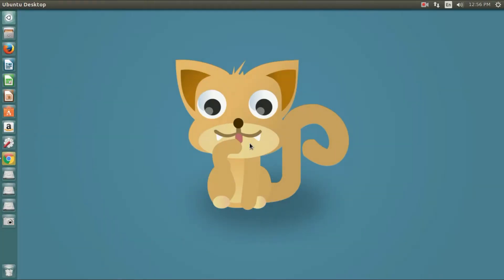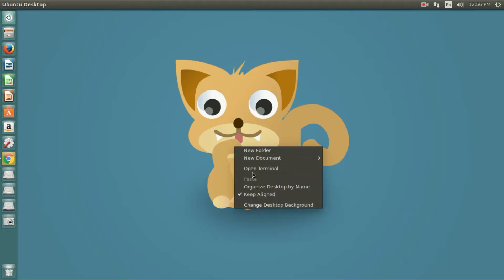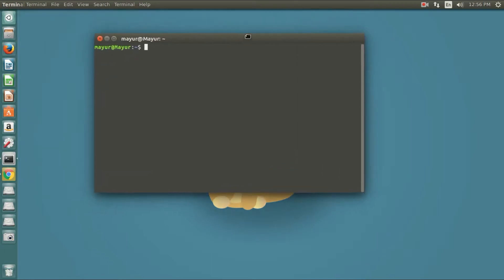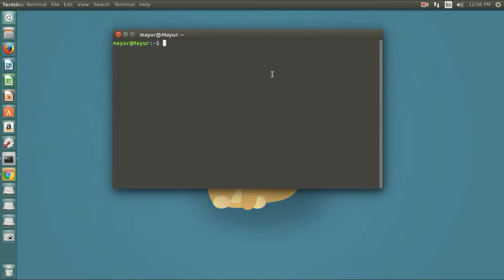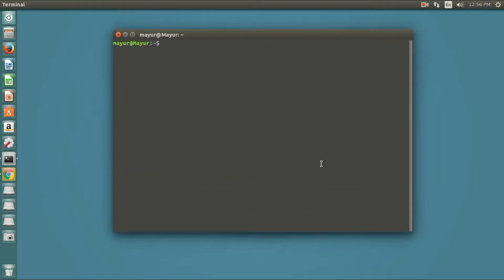How to Check Network Speed in Ubuntu 16.04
There’s a simple netspeed indicator called indicator netspeed that works on Ubuntu's unity desktop to monitor incoming and outgoing traffic.

Open terminal and enter following commands-
sudo add-apt-repository ppa:fixnix/netspeed
sudo apt-get update
sudo apt-get install indicator-netspeed-unity